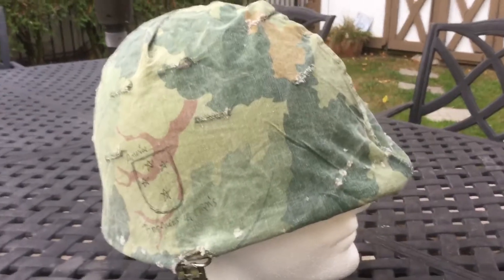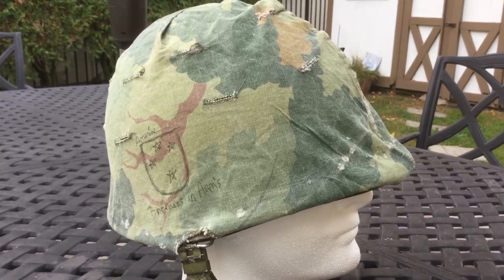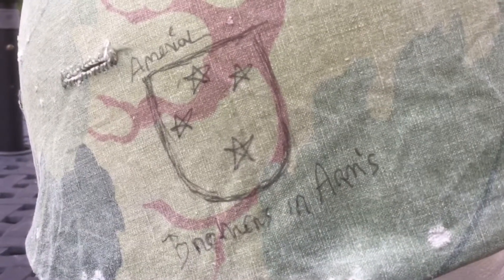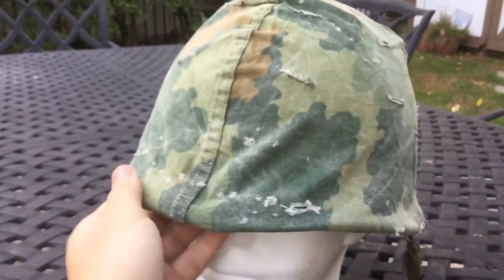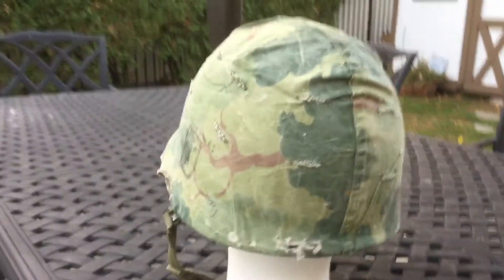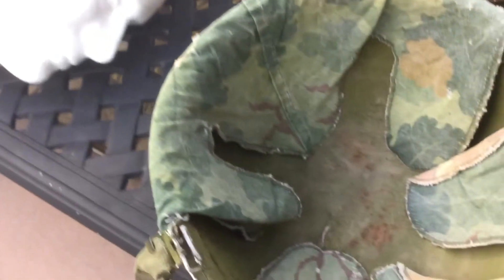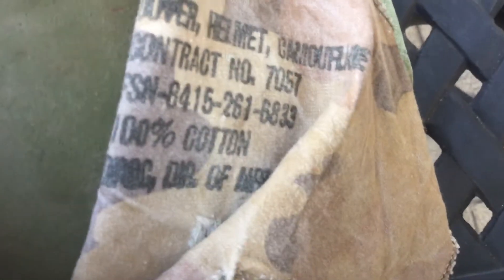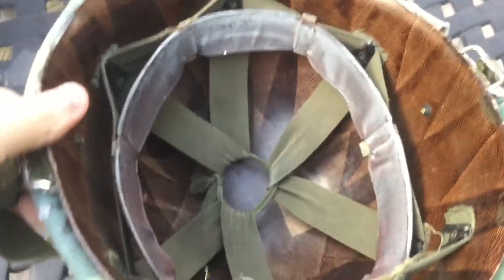Original Vietnam Era M-1 Helmet Cover c. 1965 w/ Original Graffiti